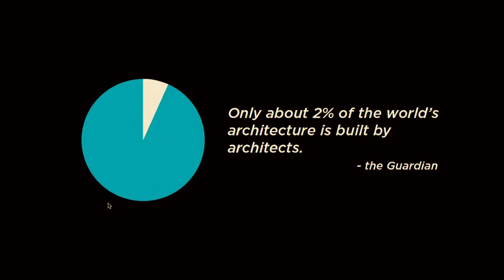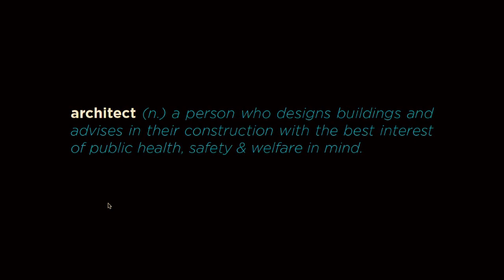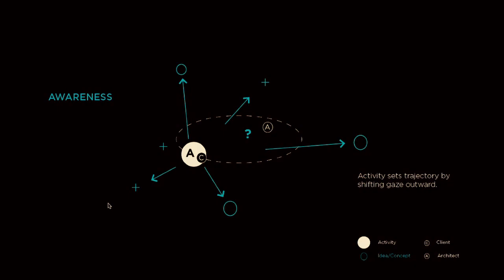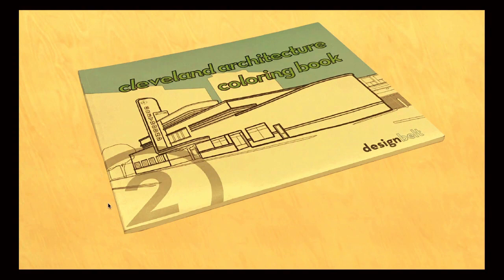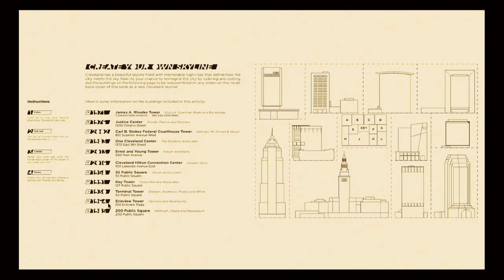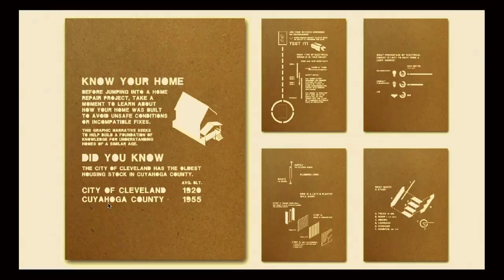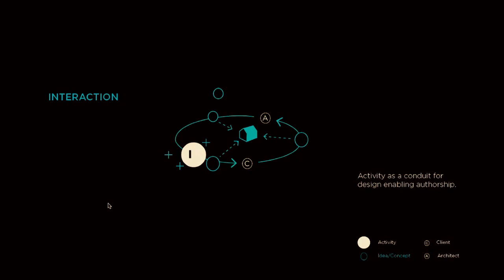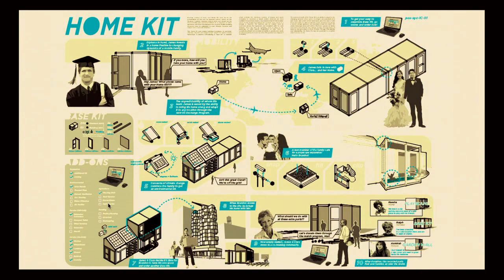Interactive Design Activities and Authorship in Architecture - Jeremy Smith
Architect, illustrator, educator and emerging professional, Jeremy Smith is a passionate ambassador of the Arts, Architecture and the built environment. In 2012, Smith founded the creative studio Designbelt responsible for publishing the critically-acclaimed Cleveland Architecture Coloring Book, many community-based interactive projects and installation pieces with a unique focus on participatory design and community authorship.
Jeremy is a graduate of Kent State University’s Cleveland Urban Design Collaborative with master’s degree in Architecture and in Urban Design. In 2017 Smith was recognized with the Top 25 Under 35 award by the Cleveland Professional 20/30 Club for his work in the profession and community, his distinct sensibility toward graphic representation works to support an engaged conversation on the attitude and accessibility of Architecture.